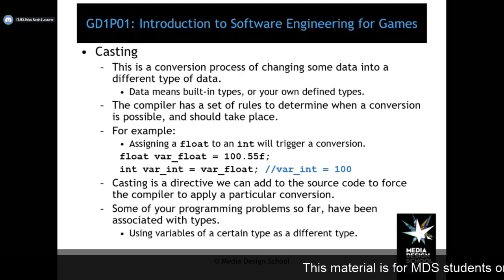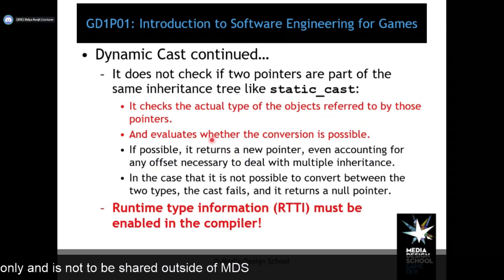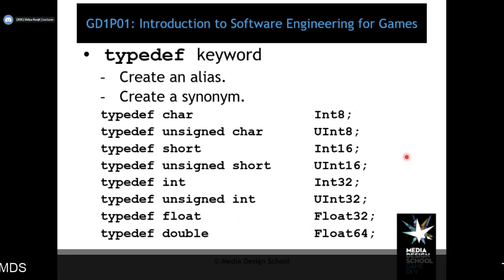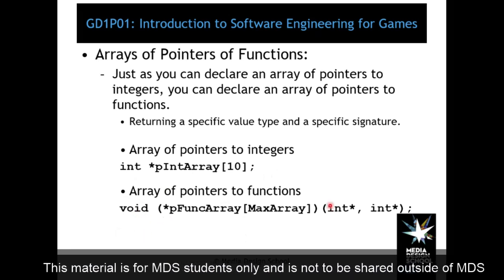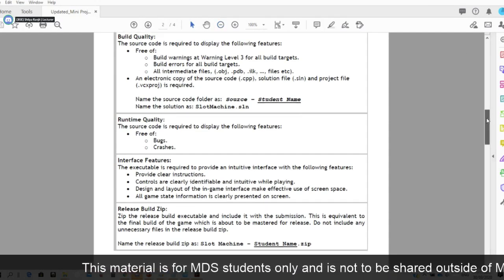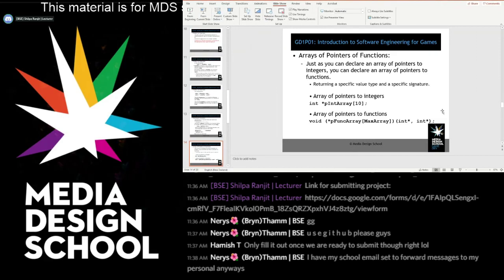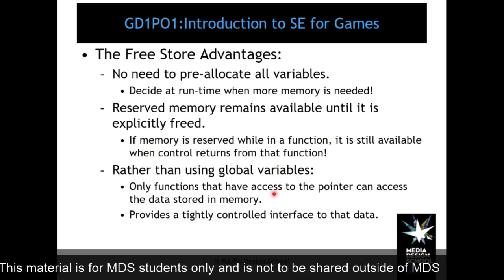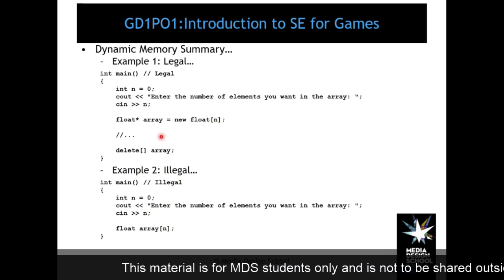BSE SE Casting Pointers